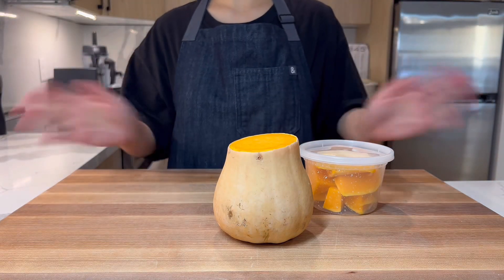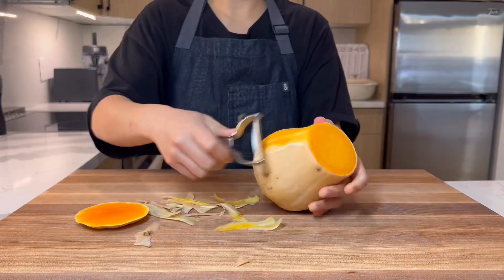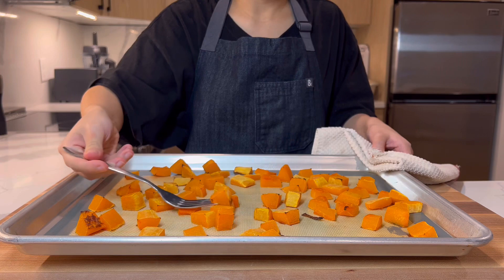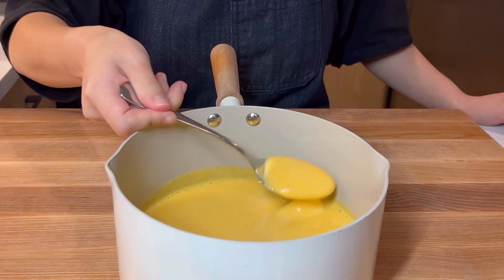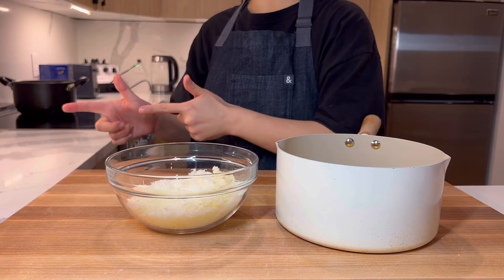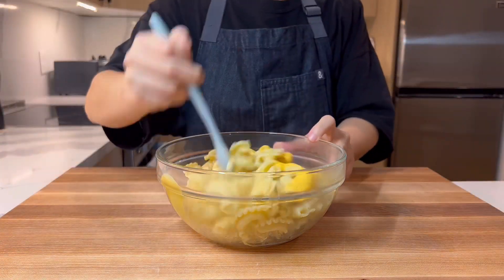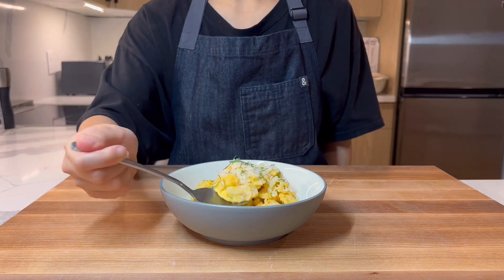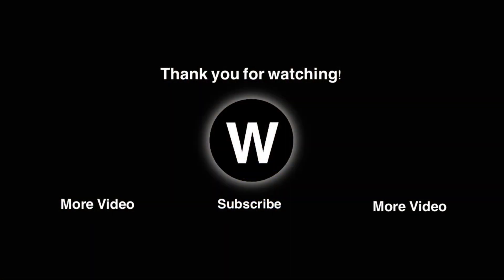Butternut Squash Mac N Cheese | Creamy & Cheesy Leftover Butternut Squash Pasta!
We made butternut squash mac n cheese using leftover squash and it turned out really good!

Creamy, cheesy, and perfectly thick consistency even without making a roux.

You can add any melty cheese you like, I added some black pepper after filming and that was great too!

* Ingredients

Butternut Squash Puree
- Butternut Squash medium 1/2ea
- Milk as needed

Sauce
- Butternut Squash Puree 300g
- White Cheddar 50g
- Pecorino 25g

- Pasta 200g / 6oz
- Parsley (optional) as needed

* Recipe
1. Peel and cut the squash into small chunks and roast them at 190c or 375f until tender.
2. Cool the cooked squash and blend them with splashes of milk until smooth and flowing consistency.
3. Boil the pasta and drain when it's cooked, while waiting for the pasta grate the cheese.
4. Bring the squash puree to a boil then turn off the heat and add in the cheese little by little while continually stirring.
5. Mix the sauce with pasta!